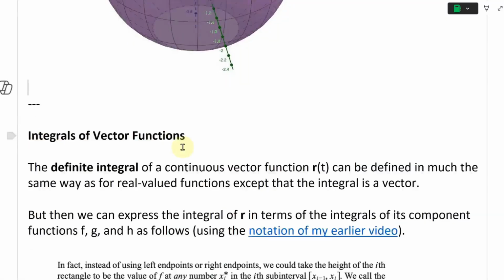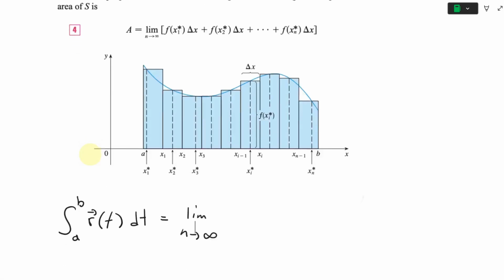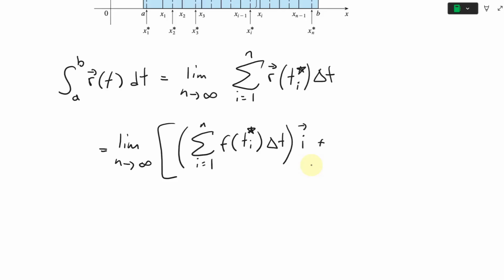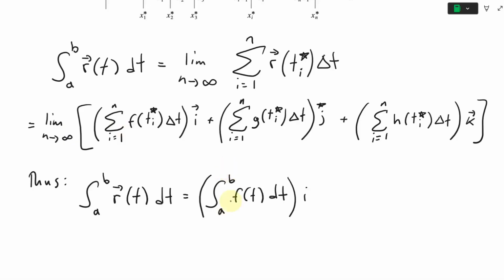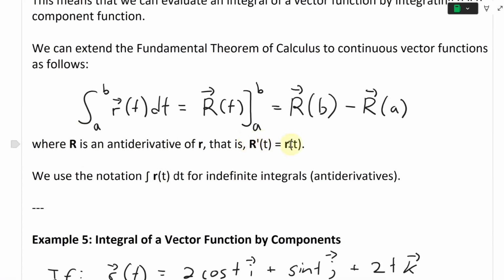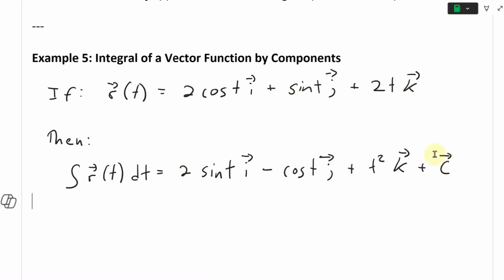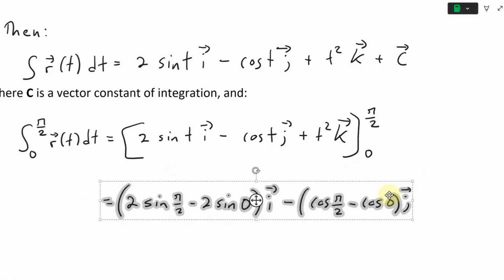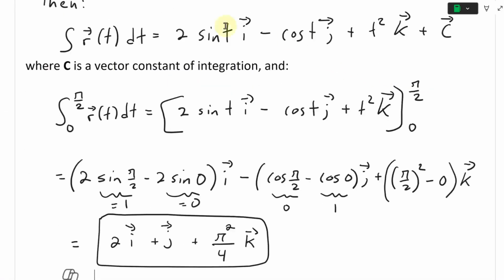Integrals of Vector Functions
In this video I go over integrals for vector functions and show that we can evaluate it by integrating each component function. This also means that we can extend the Fundamental Theorem of Calculus to continuous vector functions to obtain the definite integral. I also go over a quick example on integrating a vector function by components, as well as evaluating it between two given points.

Timestamps:

- Integrals of Vector Functions: 0:00
- Notation of Sample points: 0:29
- Integral is the limit of a summation for each component of the vector function: 1:40
- Integral of each component function: 5:06
- Extend the Fundamental Theorem of Calculus to continuous vector functions: 6:23
- R is the antiderivative (indefinite integral) of r : 7:11
- Example 5: Integral of vector function by components: 7:40
  - C is the vector constant of integration: 9:01
  - Definite integral from 0 to pi/2: 9:50
  - Evaluating the definite integral: 12:10